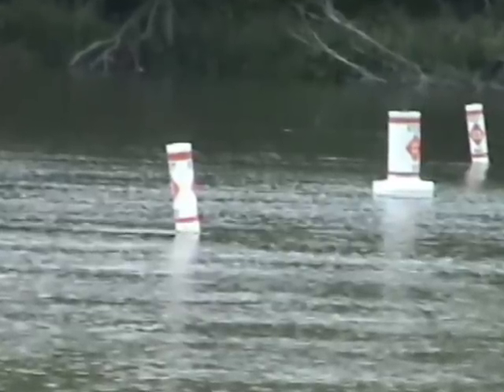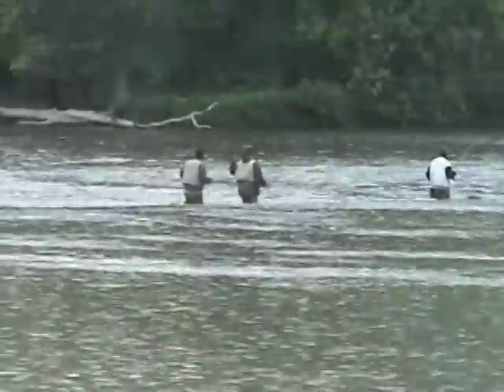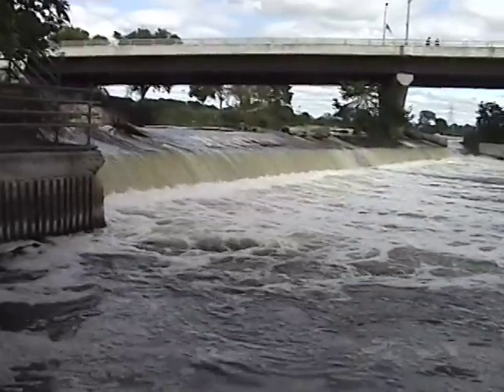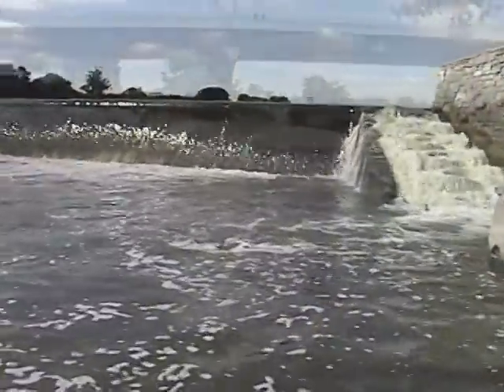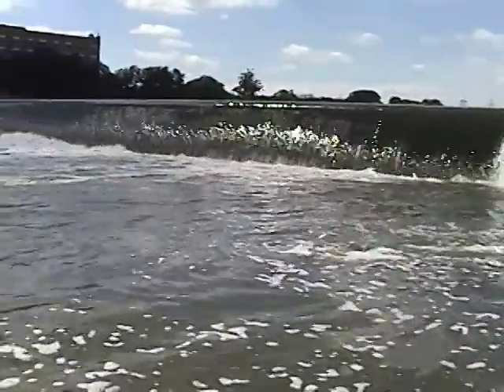Low Head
This video has been viewed 100K times on Google Video, and is re-posted here.  Low head dams account for many deaths around the world every year.  This video explains why and how this happens